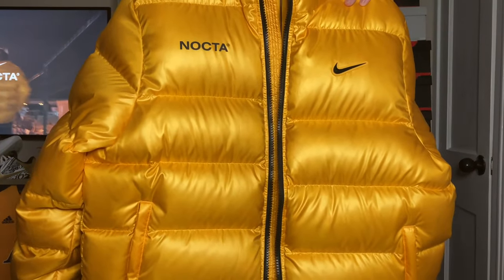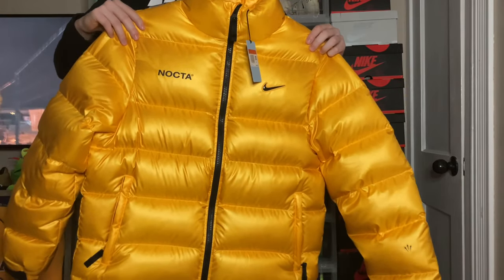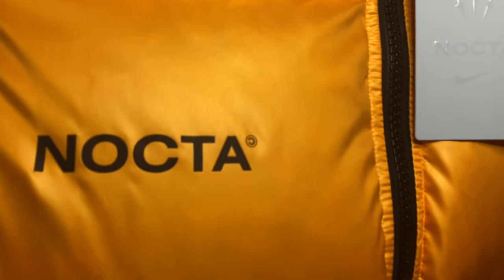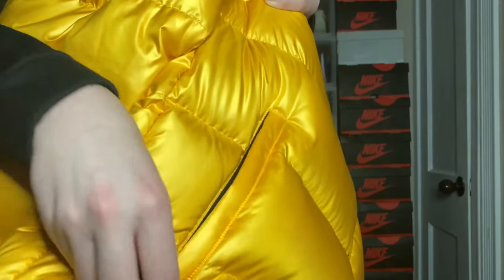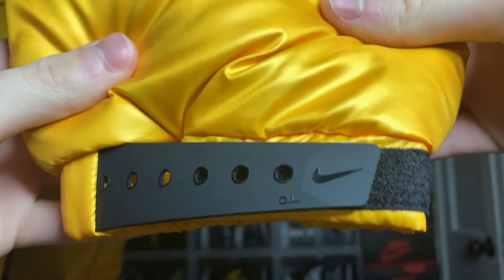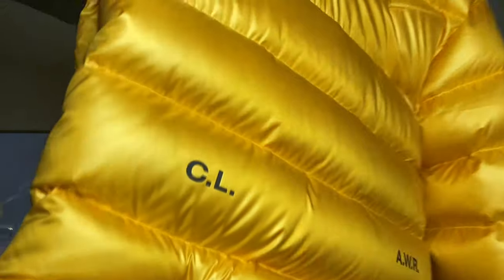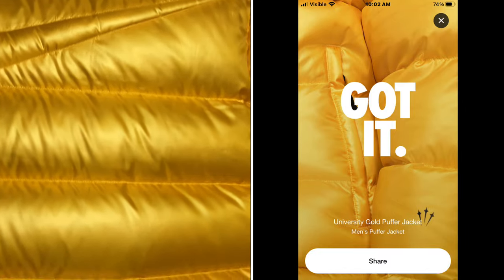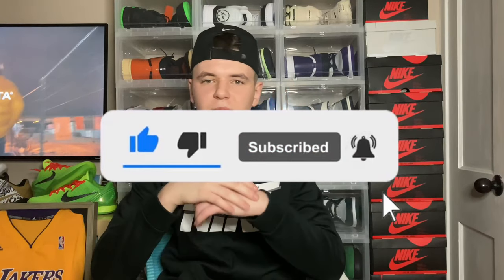DRAKE NOCTA PUFFER JACKET YELLOW REVIEW AND ON BODY!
I appreciate all my day 1s and the ones who been sticking with your boy! The support you guys been giving me is amazing! Thank you for all the love see yah on the next one :) 🙏🏻

Follow me on these Social Media’s !📱